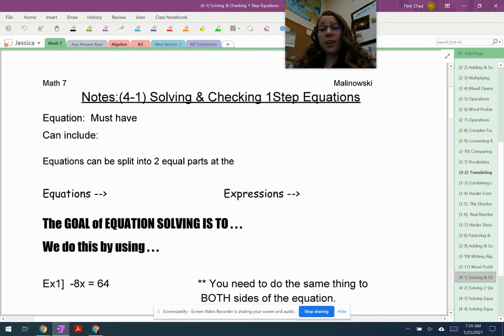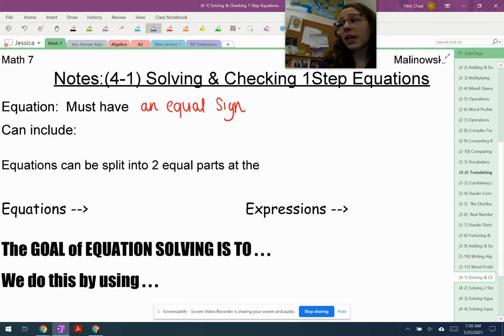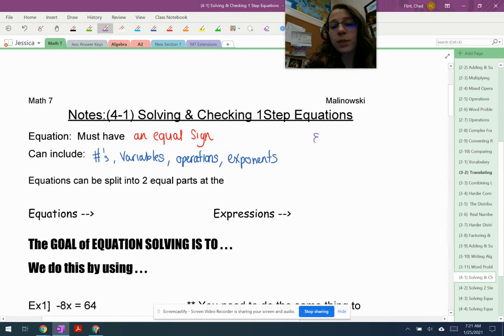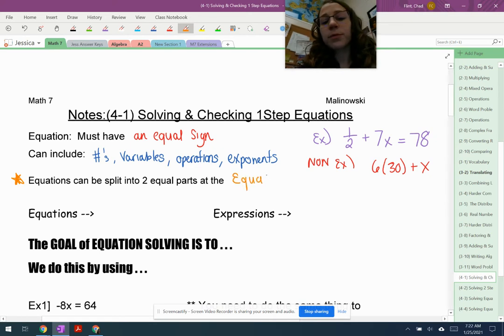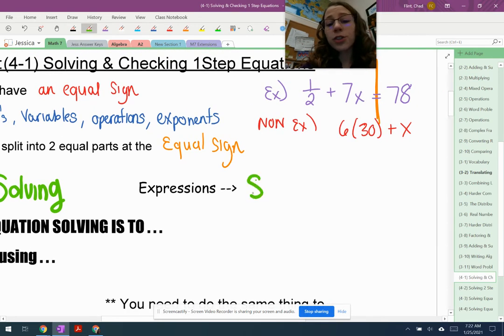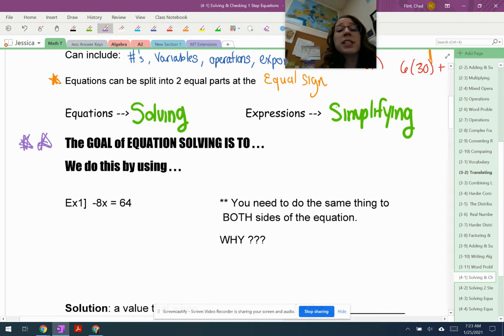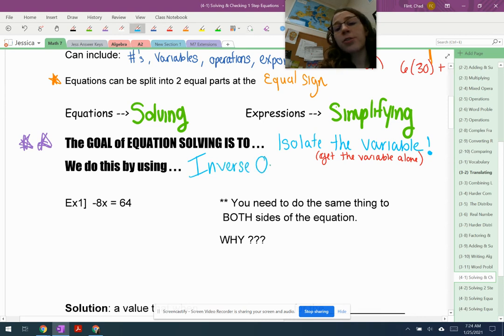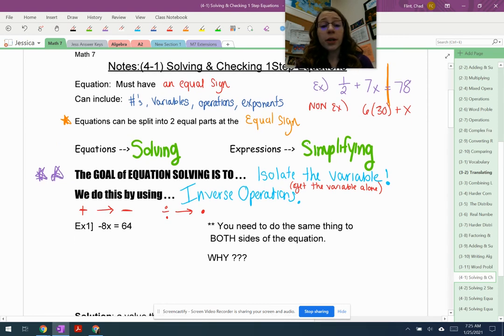M7 Notes (4-1) Intro